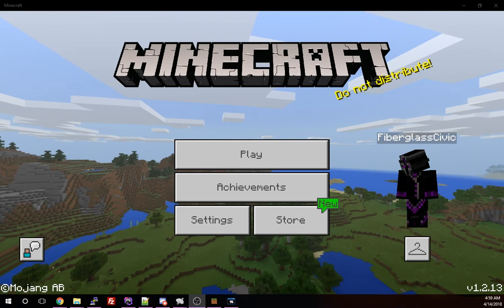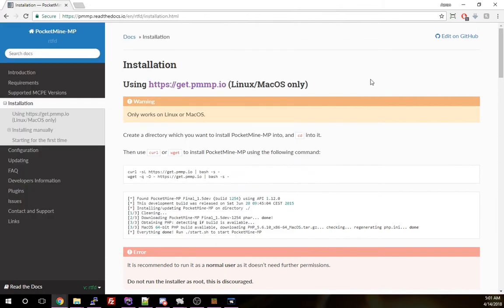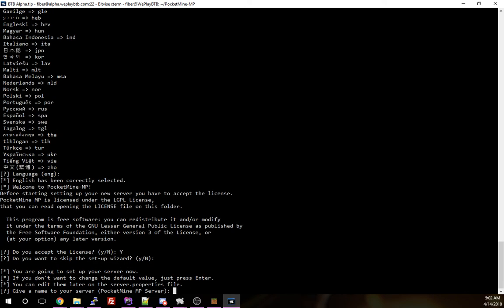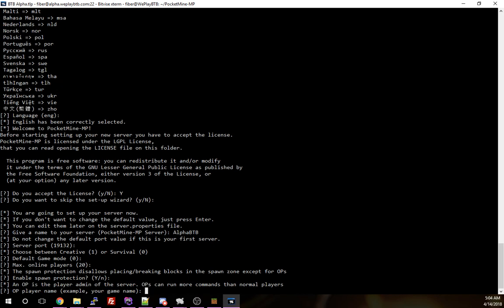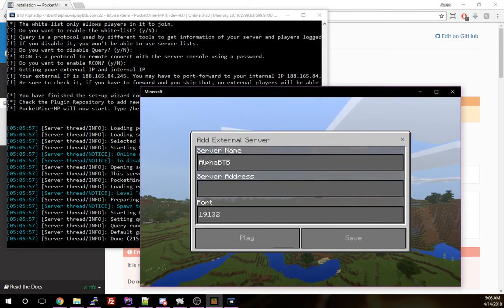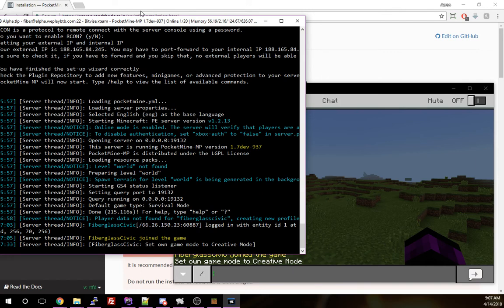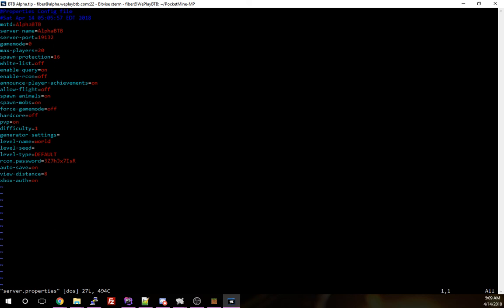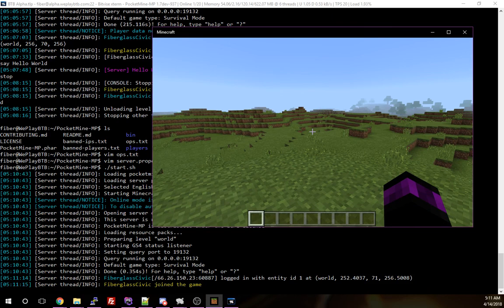How to install PocketMine-MP on Linux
This video shows you how to setup a Minecraft: Bedrock Edition server by installing PocketMine-MP on a Linux Server.

To see a working PocketEdition server, join us at

WePlayBTB.com
port 19132